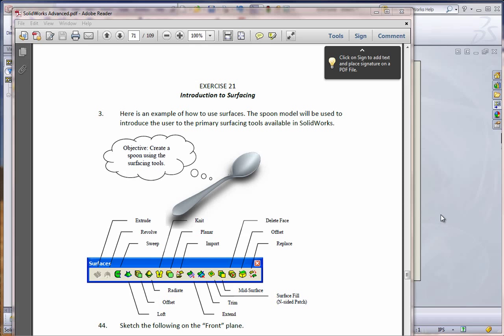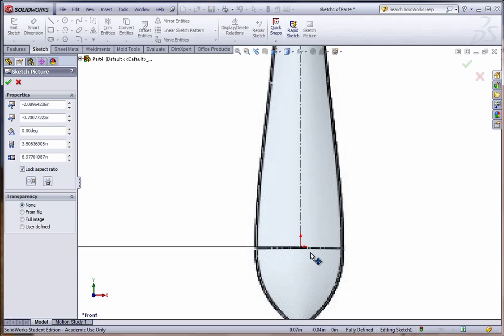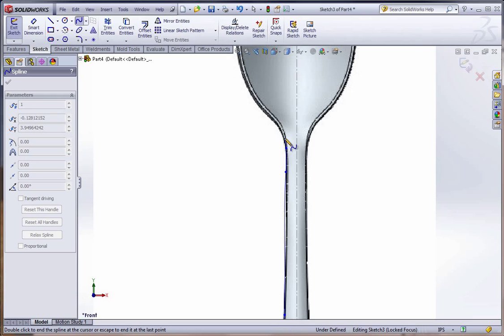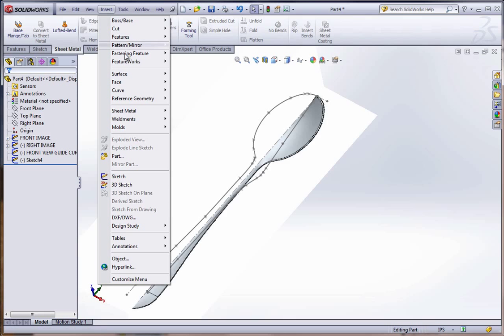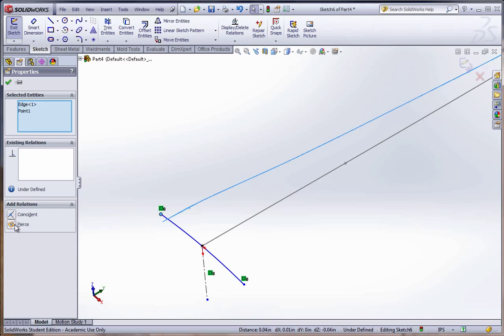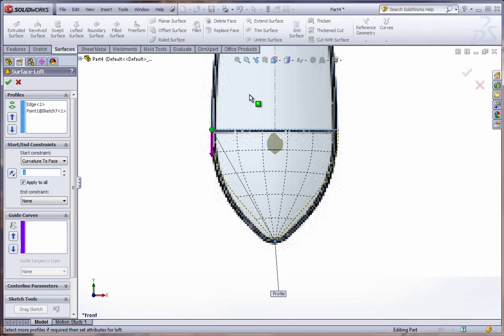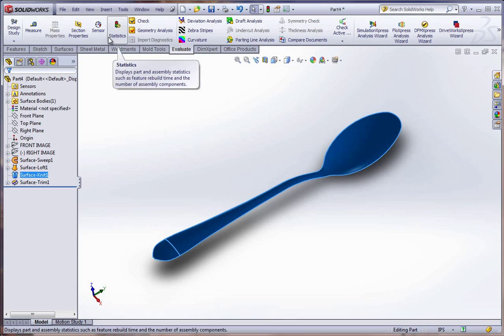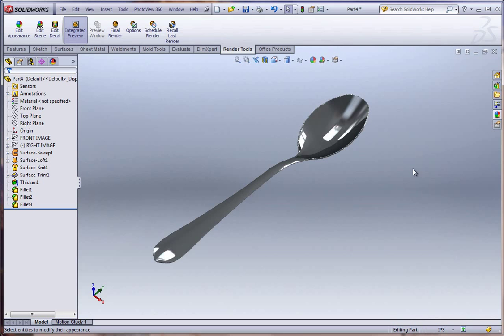E21 SolidWorks 2012 Basic Surfacing using jpg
Exercise 21 - Introduction to Surfacing, importing a jpeg image file and tracing around it